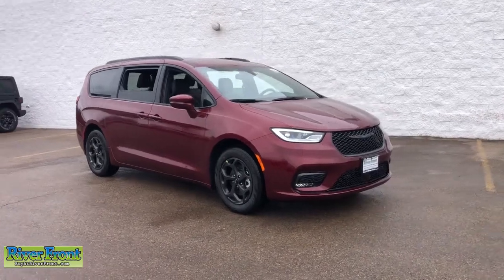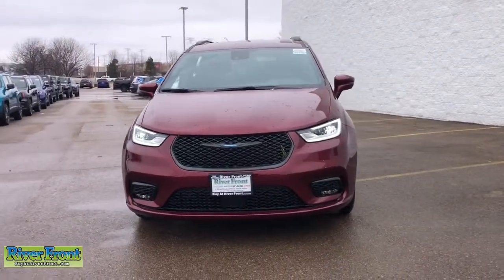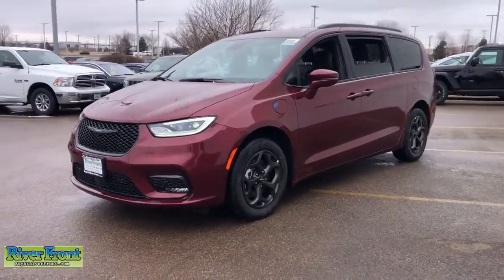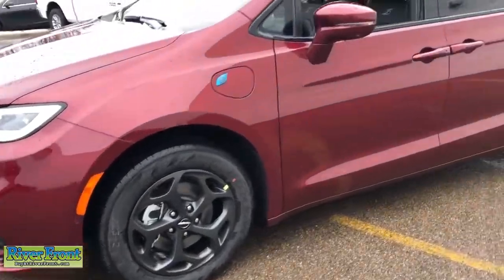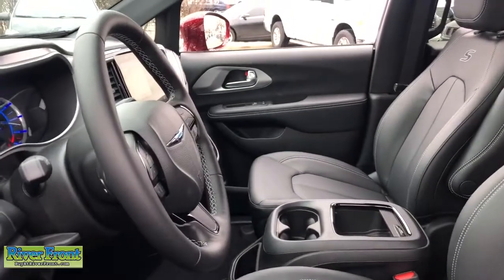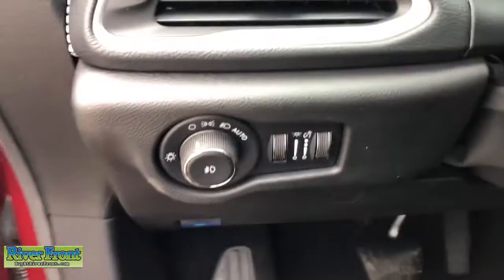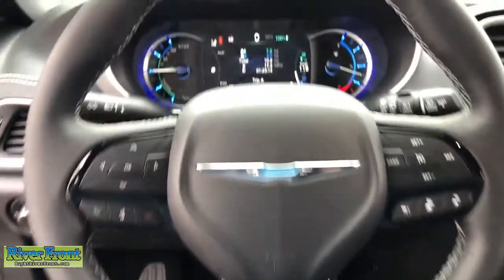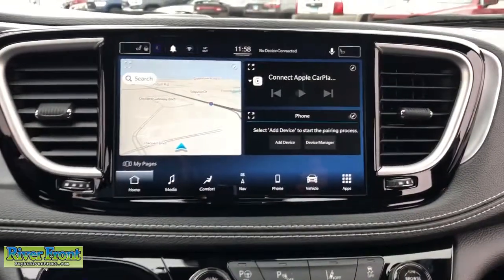2021 Chrysler Pacifica St. Charles, Aurora, Glendale Heights, Naperville, North Aurora, IL 21730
Velvet Red Pearlcoat New 2021 Chrysler Pacifica available in North Aurora, Illinois at RiverFront CDJR. Servicing the St. Charles, Aurora, Glendale Heights, Naperville, IL area.
2021 Chrysler Pacifica Hybrid Touring L - Stock#: 21730 - VIN#: 2C4RC1L7XMR544451

Velvet Red Pearlcoat 2021 Chrysler Pacifica Hybrid Touring L FWD CVT 3.6L V6 3.6L V6.brbrRecent Arrival! Price includes: $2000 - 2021 National Retail Consumer Cash 21CM1. Exp. 03/31/2021 $3000 - National 2021 Retail Bonus Cash 21CMA1. Exp. 03/31/2021